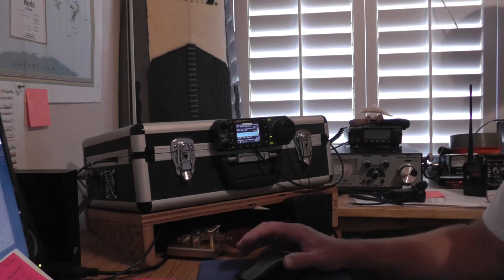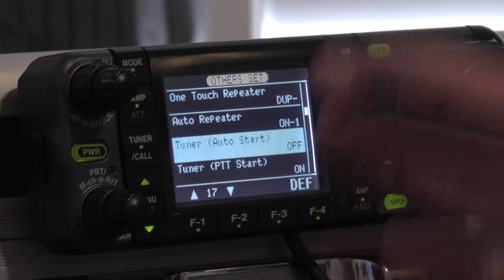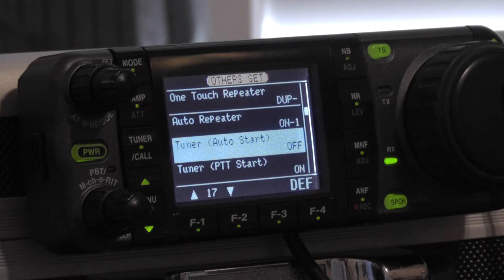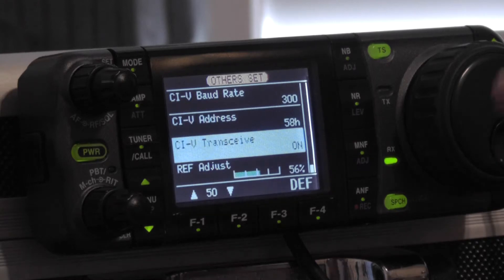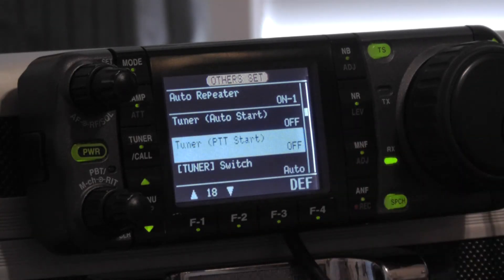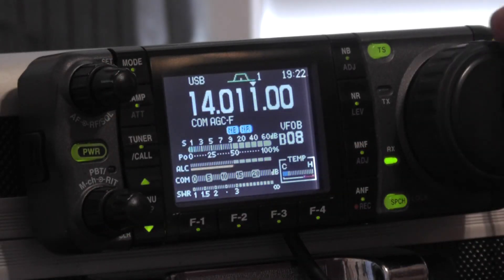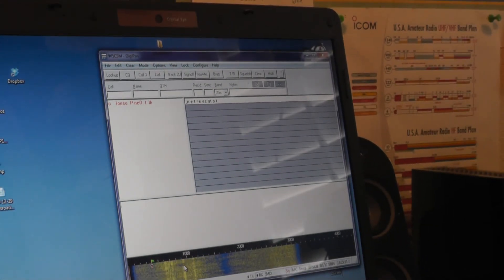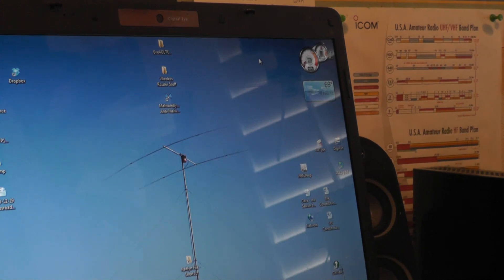Icom 7000 Menu Settings Turbo Tuner for Icom Radios (mobile) to Rig Blaster (base digital)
Written settings are below - please hit MORE to see.  This video covers the menu changes needed on the Icom 7000 when either used with the Turbo Tuner - Icom Model (not Icom 7000 Model) as a mobile screwdriver antenna controller or with the West Mountain Radio Plug and Play digital interface.  Both require the use of the CI-V connector, thus the configuration change.

For those who prefer text the settings are below:

For Rig Blaster (digital)
17 - Tuner Auto Start - OFF
18 - Tuner PTT - ON
48 - Baud Rate - AUTO
49 - CI-V Address - 58h (I recently found that this setting has no effect on the Rig Blaster's digital performance and should be at 70h {the default} to allow for rig interface)
50 - CI-V Transceive - ON

For Turbo Tuner (mobile s-d antenna)
17 - Tuner Auto Start - OFF
18 - Tuner PTT - OFF
48 - Baud Rate - 300
49 - CI-V Address - 58h
50 - CI-V Transceive - OFF